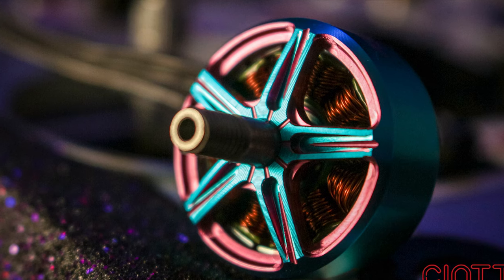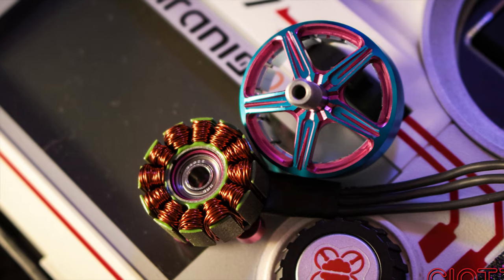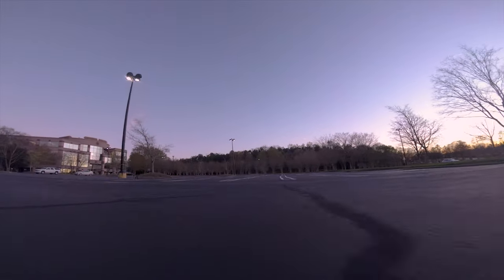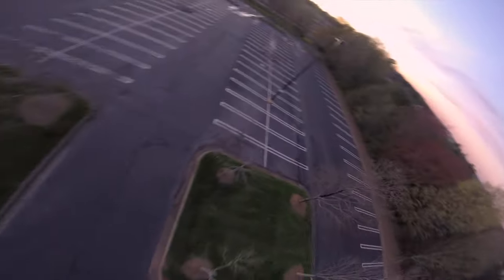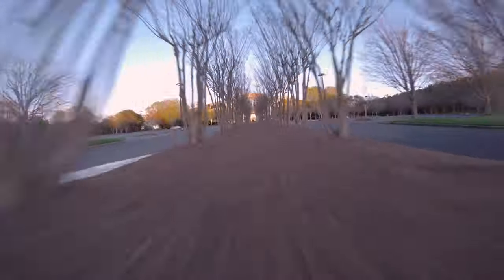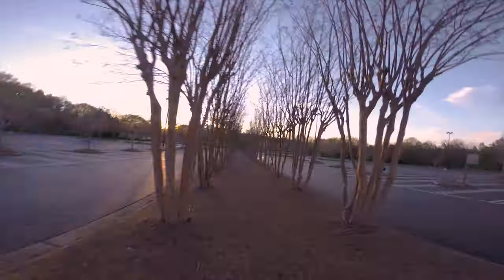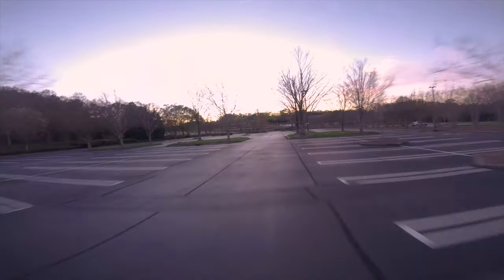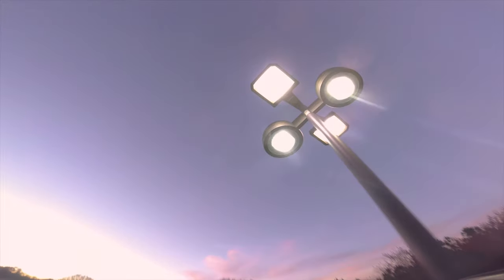T-Motor Pacer 2207.5 2550kv Review & Giveaway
T-Motor very kindly sent over a set of 5 of their Pacer 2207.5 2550kv motors for review and if you'd like a shot at winning them comment down below, subscribe, and "smash" that like button :)  Winner will be chosen on my weekly 10PM est live stream this coming Monday 11/2.

Ultimate 1s Whoop + NBD AIO Board

Ultimate 1s HD Whoop??? - Ultimate 1s HD Whoop??? + NBD AIO Board + 25,000kv 0802's

ESC
Spedix GS25 20x20

Motors

T-Motor F40 Pro IV (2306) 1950kv

Props
T-Motor 5143s

Runcam Hybrid
Insta360 Go

Tools
5x Loupe
8mm Wrench